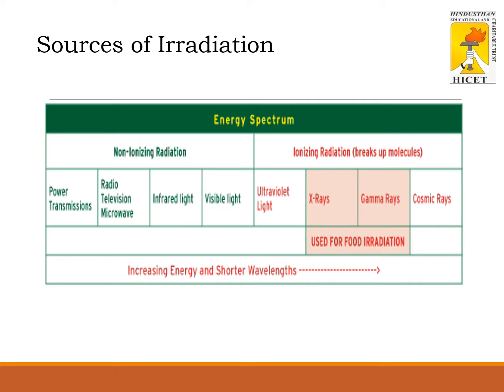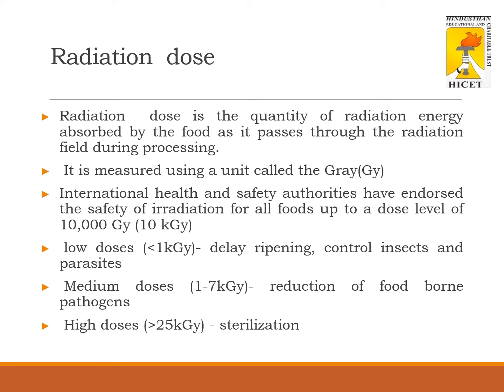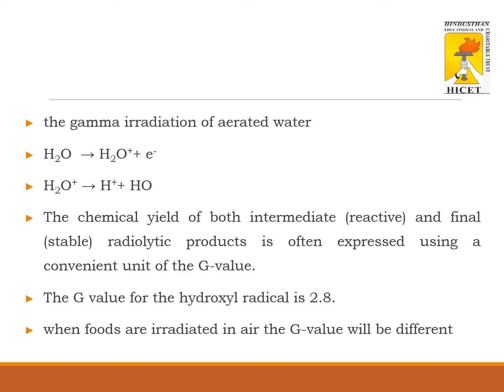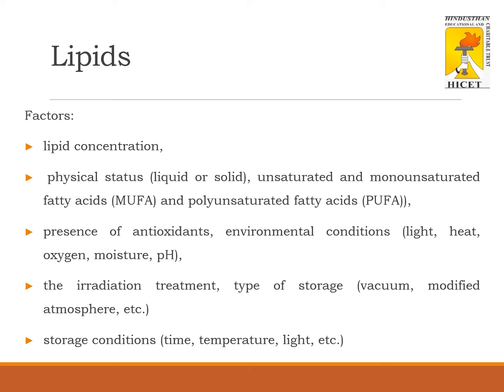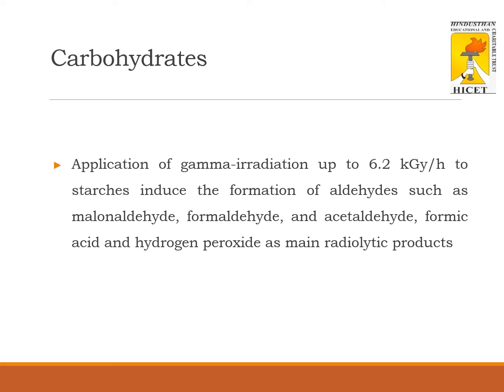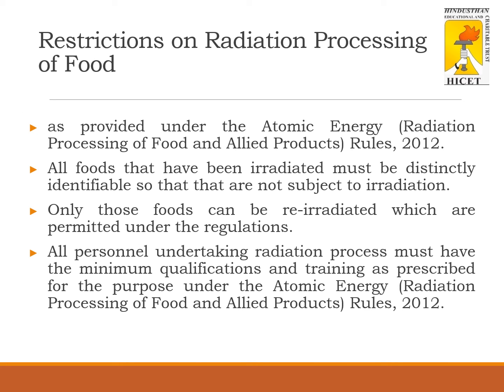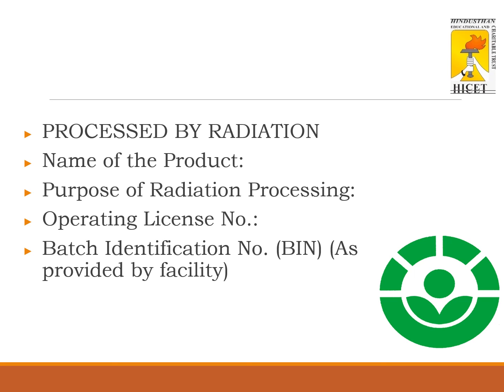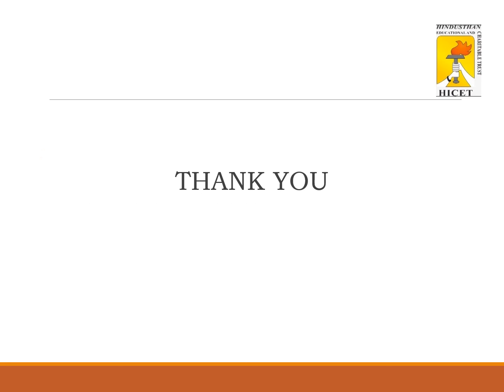Chemical, Nutritional andl and Microbiological Changes in foods due to Irradiation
The video explains about the effect of irriadiation in foods and changes in the structural component of the foods such as carbohydrates, proteins, vitamins and lipids based on the irradiation dose.